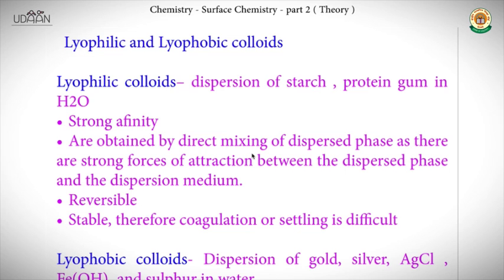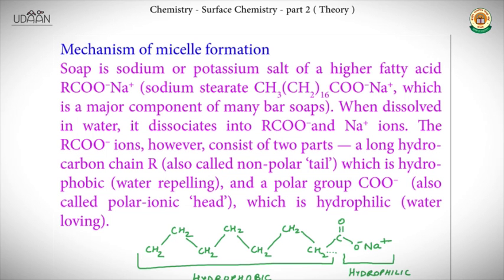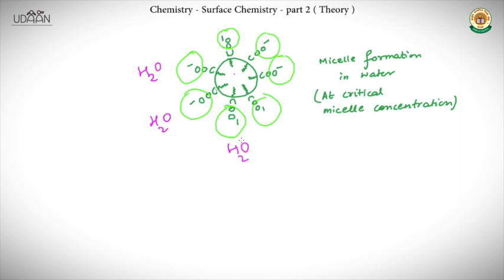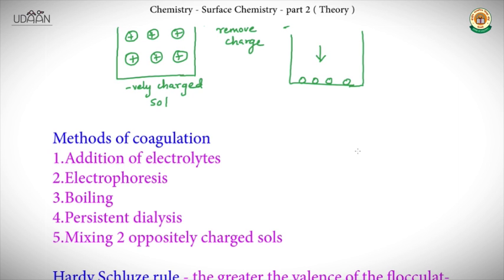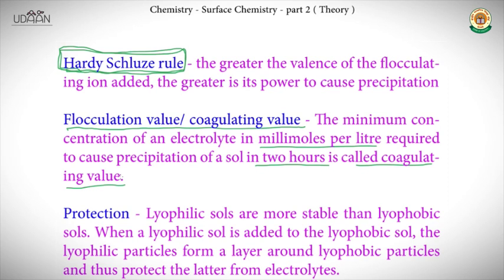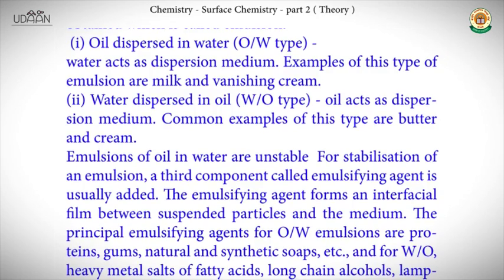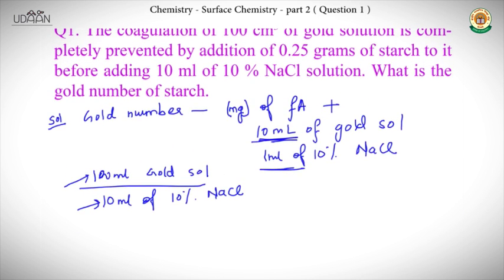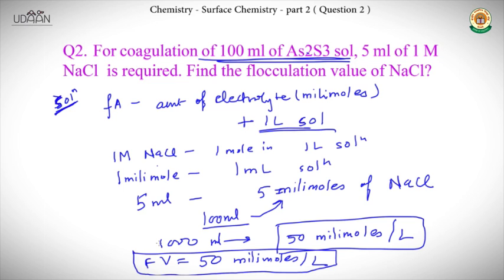Discussion: Surface Chemistry - 2